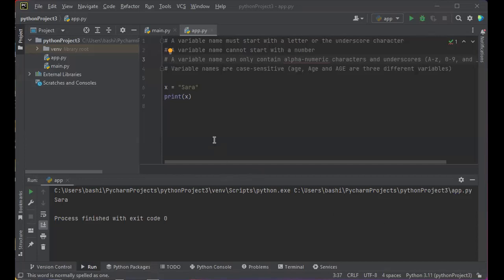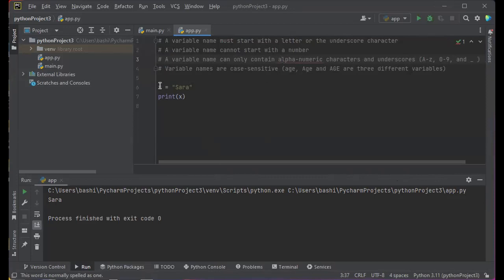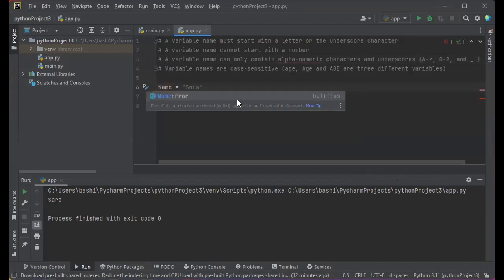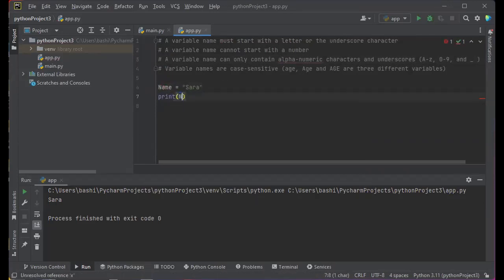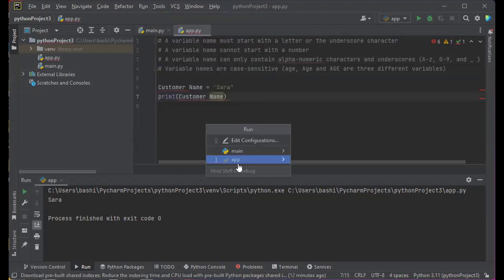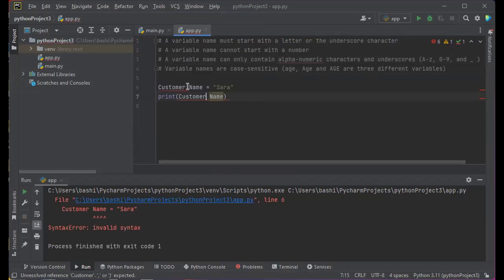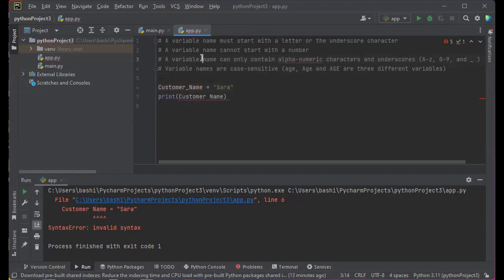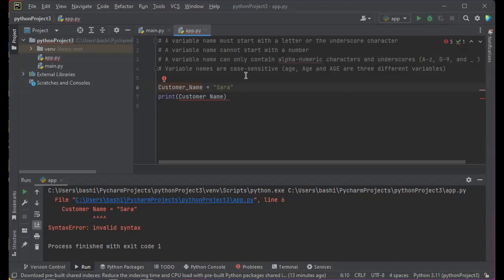Python 7 Python Variable Names